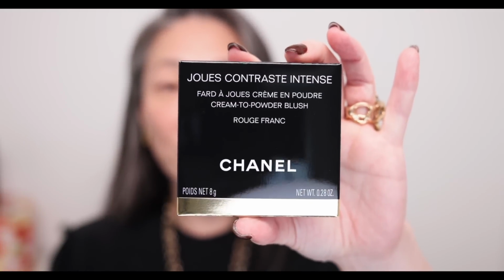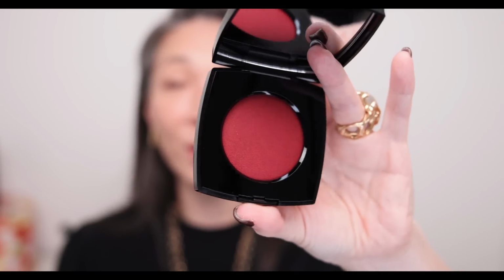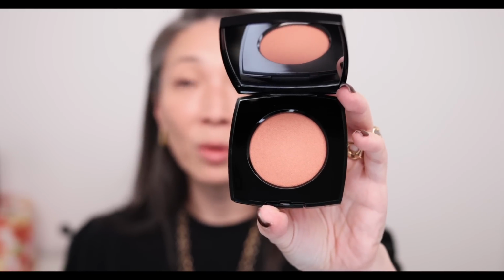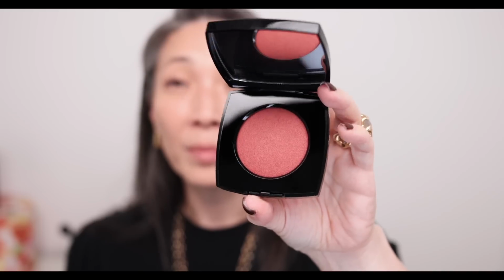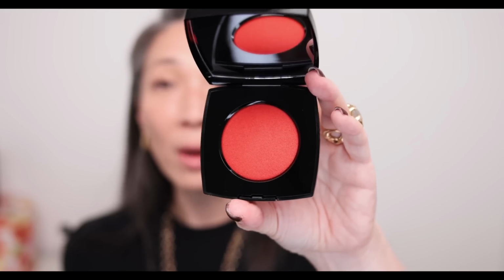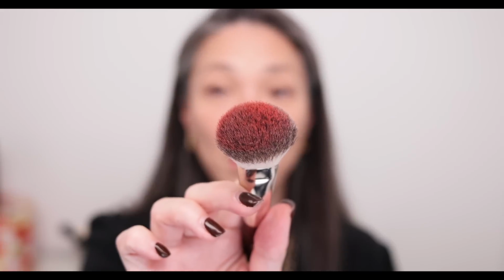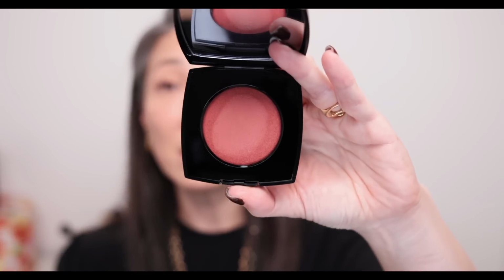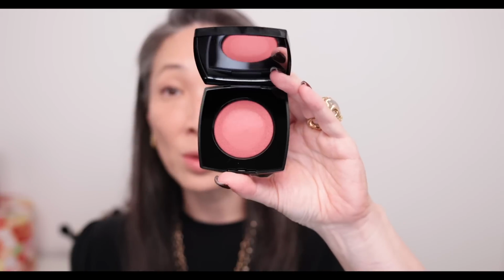NEW CHANEL Cream to Powder Blush - Swatches and Demo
Thank you so much for tuning into today’s video - NEW CHANEL Cream to Powder Blush - Swatches and Demo

Mailing address:
Michele Wang
10620 Southern Highlands Pkwy
Suite 110-20

with code MICHELE15 (one-time use)
with code Michele15

Facts about me, for reference:
Age: 50
Skin Type: Dry/Sensitive - eczema prone, but occasionally combo
Skin Tone: Neutral (warmer in the t-zone; cooler on the cheeks)